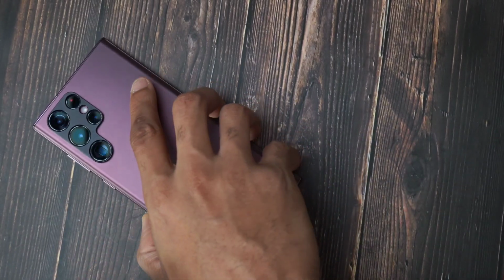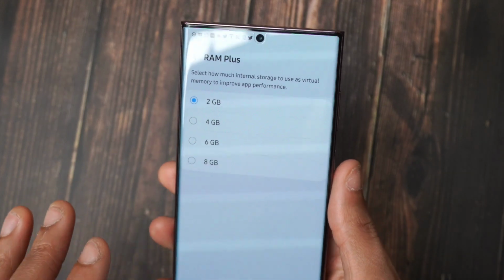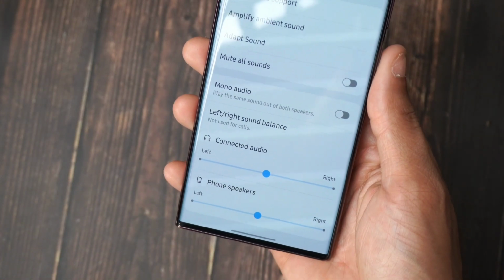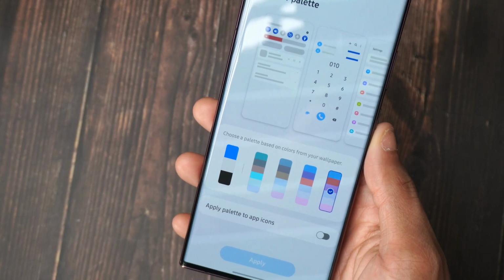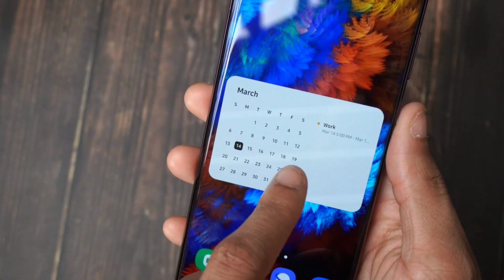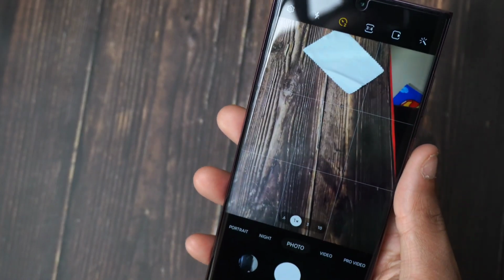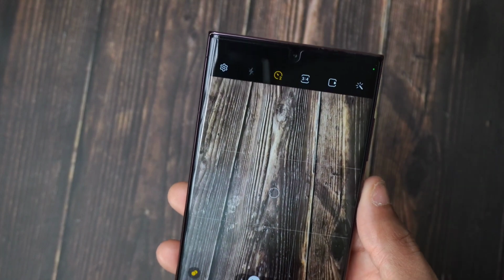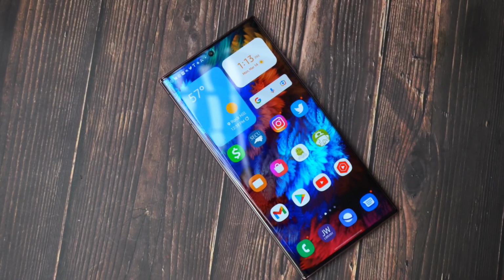One UI 4.1 For Samsung Galaxy Devices!!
I've dug deep into Samsung's One UI 4.1, and here's what I was able to find as far as new features as well as what you can look forward to!

FAVORITE LENSES:
🟥 Sigma 16mm 1.4
🟥 Sony FE 85mm 1.8

TRAVEL BAG:
🟥 Peak Design Everyday 20L